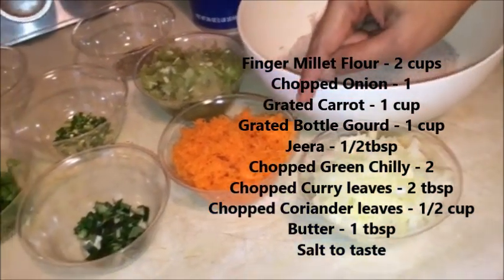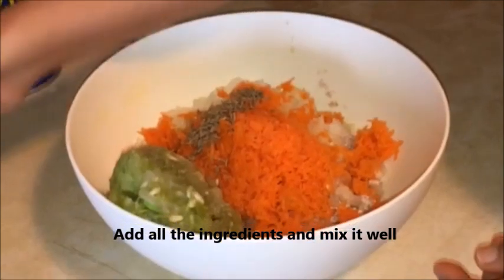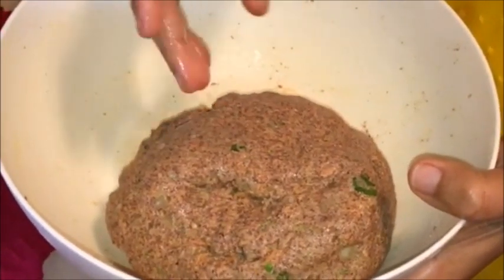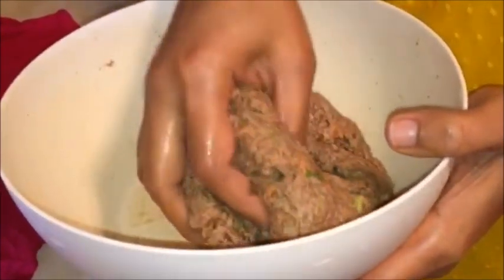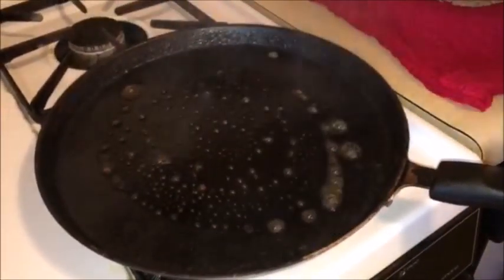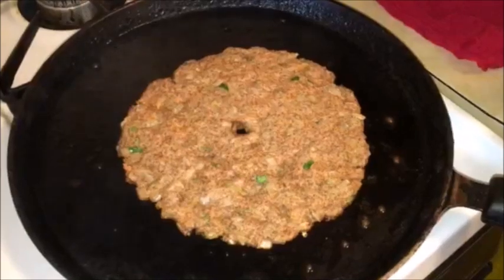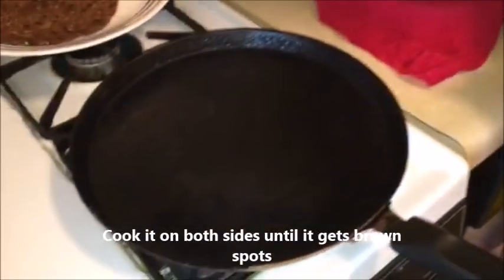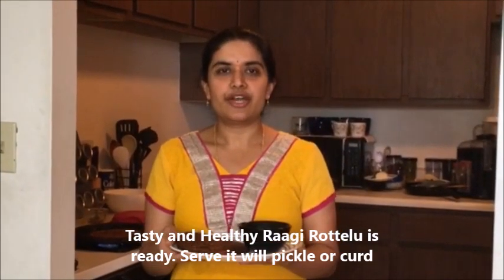Instant Ragi Roti | Healthy Ragi Rotte | Finger Millet Roti in telugu - By Sritha's Kitchen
Finger Millet Roti is very nutritious and healthy roti. It is rich in calcium and protein. Finger Millet controls diabetes. It is low in calories so it will be useful for weight loss.